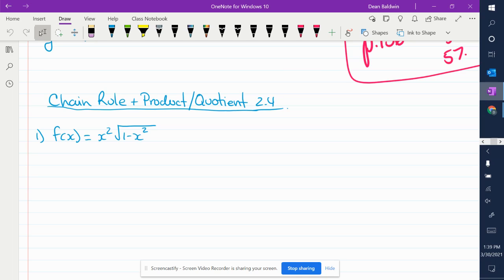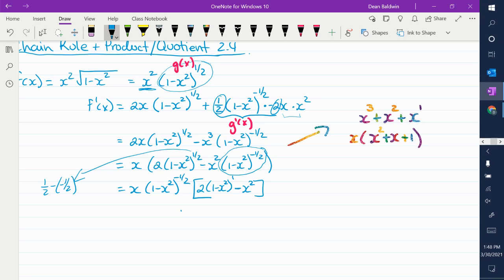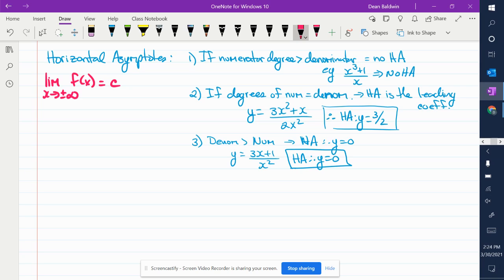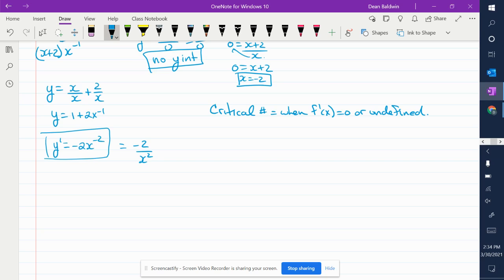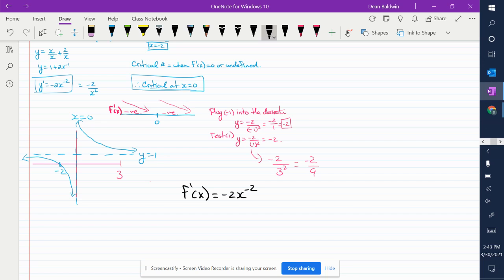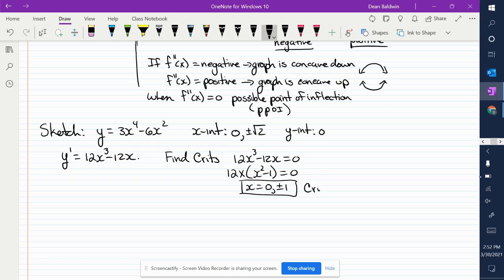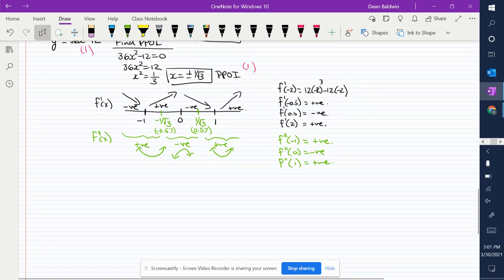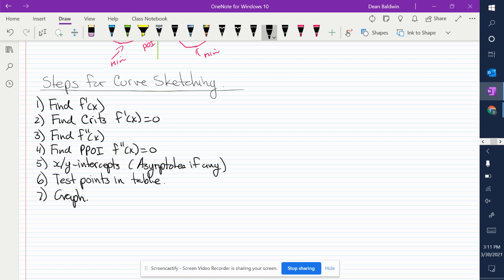March 30 Chain Rule and Curve Sketching